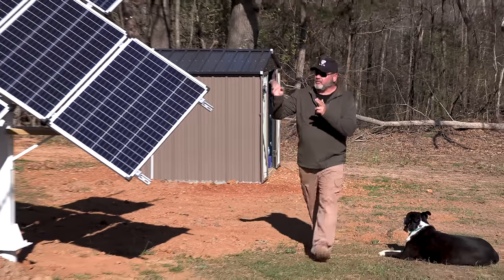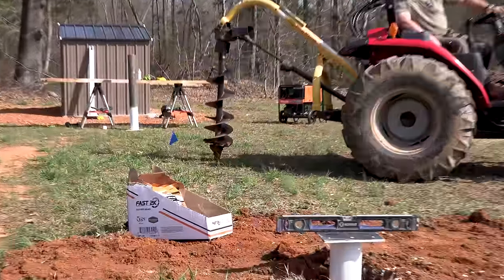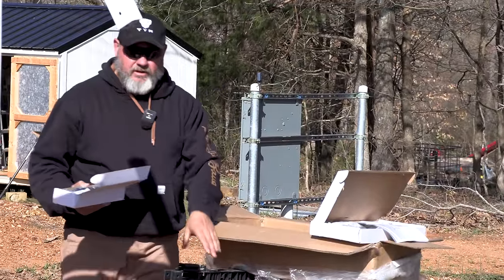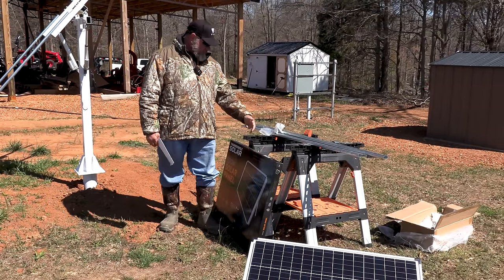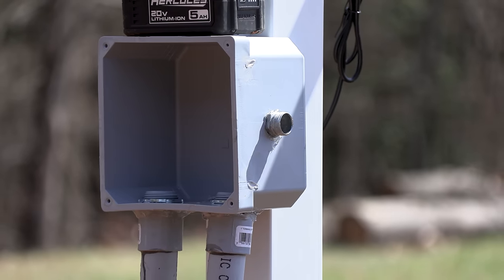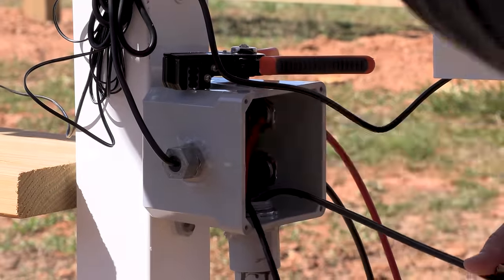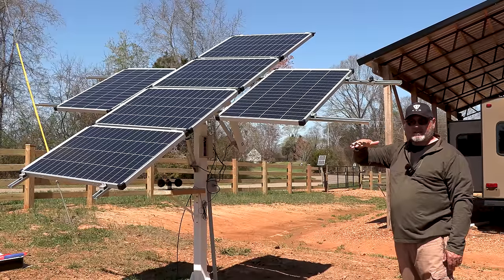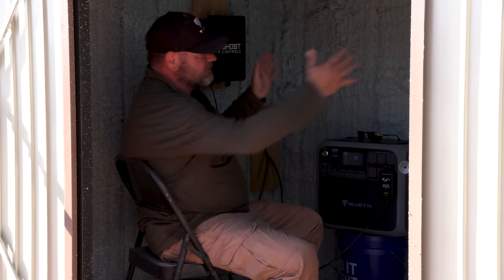You Really Need Solar Power to Survive Grid Failures! DIY Automatic Sun-Tracking Solar Array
Part 2 power grid is more vulnerable than ever, but you can stay ahead of the chaos with our guide on installing an automatic sun-tracking solar array! ☀️🔌 Learn how to harness 40% more power from your existing solar panels by enabling them to follow the sun's path across the sky. Watch our step-by-step tutorial to assemble, install, and optimize this innovative solar system for maximum efficiency and security. Don't become a victim of grid failures and power outages—empower yourself with energy independence! 💡🌍

Our aim is to optimize our solar panel efficiency, and that's where the ECO-Worthy Solar Tracker comes in. This incredible system can increase the efficiency of your solar panels by up to 40%, reducing the need for additional panels and saving you money in the long run.

Instead of the traditional concrete method, we opted for the Fast2k Deck Post Anchor to secure our solar tracker. This innovative product allowed us to avoid the mess and hassle associated with concrete, making the installation process easy.
We thank H.B. Fuller and the Fast2K team for partnering with us on this build. They make products we believe in. Fast2K Info

Get Fast2k at Lowe's or Menards

Bluetti Solar Generator
Ghost Battery Kit
Battery Charger
KAIWEETS Digital Multimeter

Send Packages to:
230-B Tyson Ave. #386